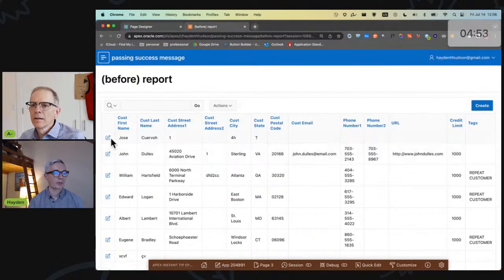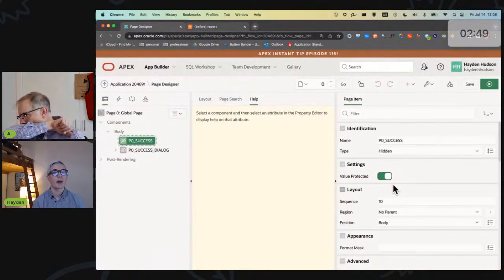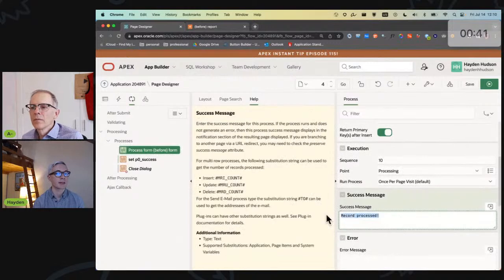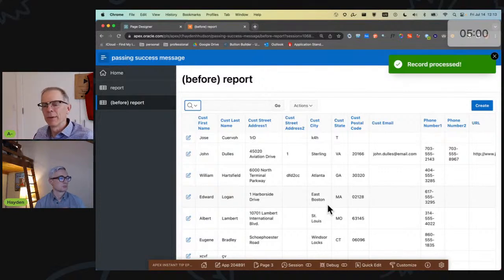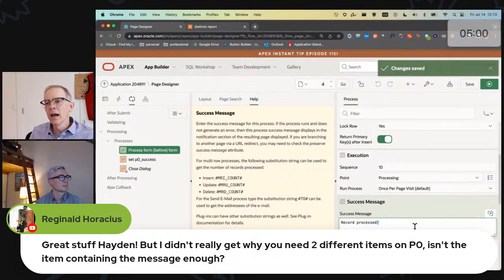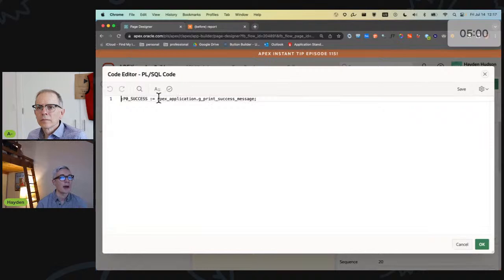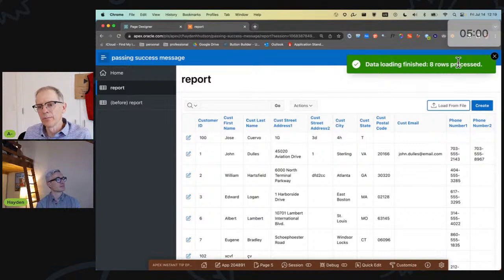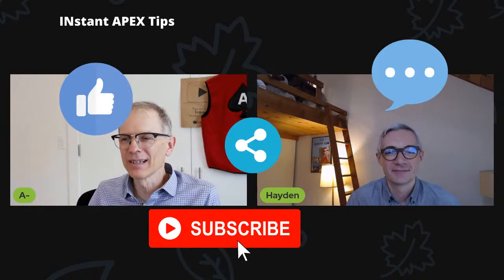APEX Instant Tips #115: Show a success message on dialog close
Sure, it should be just an APEX feature, but it's easy to build with standard APEX functionality.

This is Idea #5 to be delivered by Kscope24, as announced at Kscope23 in "Community-Powered APEX: An Ideation Exchange. In the meantime, use Hayden's tip!